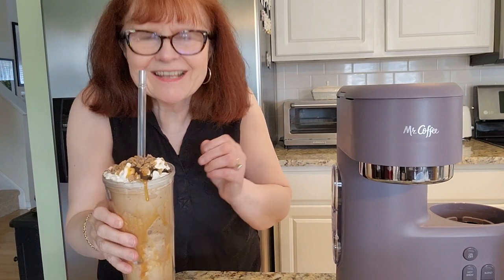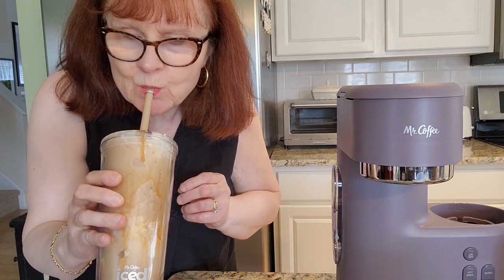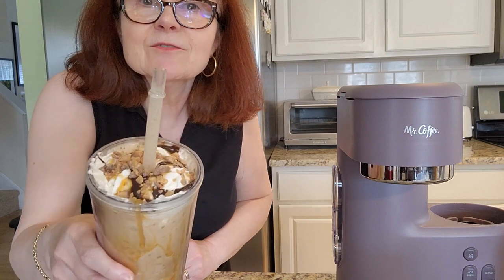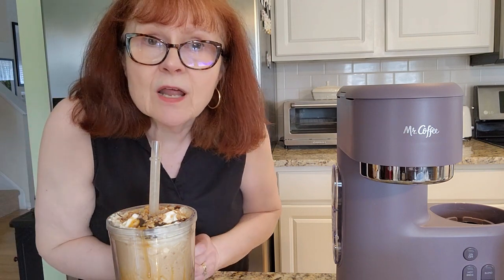MAKING A FRAPPE WITH MY MR COFFEE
MAKING A SEA SALT CARAMEL MOCHA FRAPPE